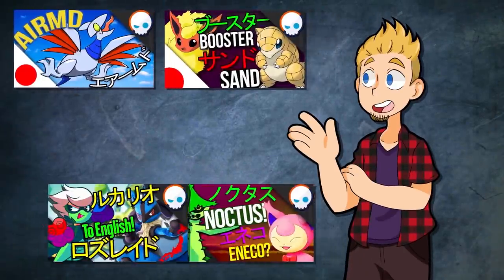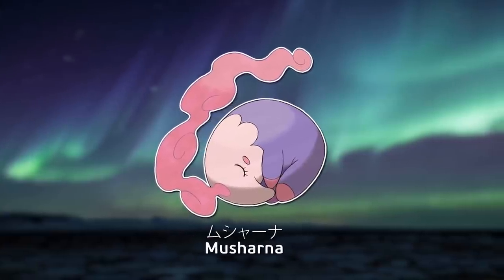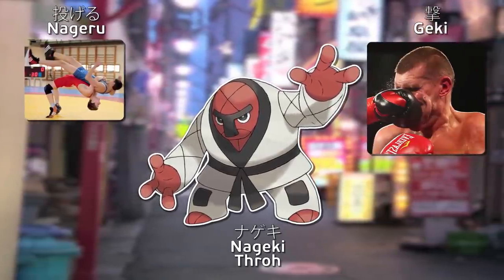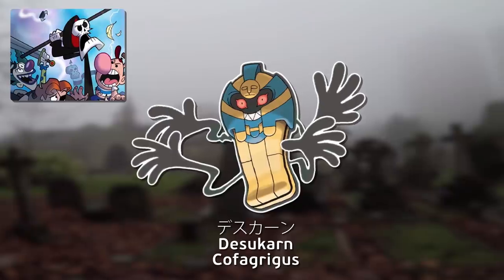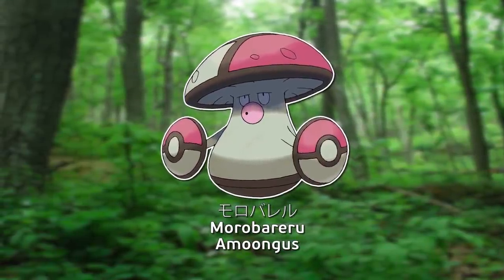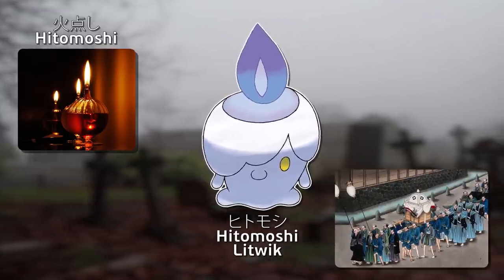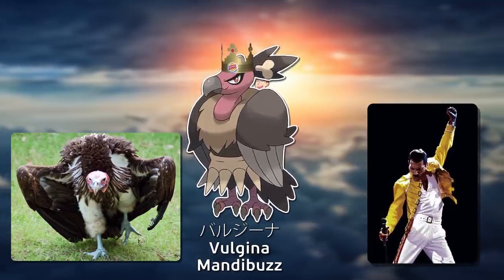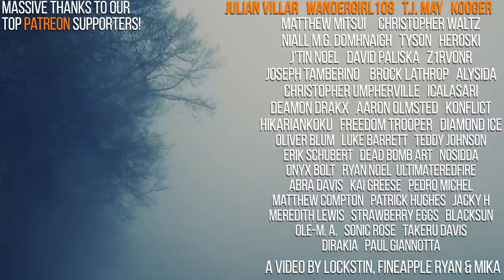Translating Unova Pokemon from Japanese: 5th Gen! | Gnoggin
5th gen Pokemon names in Japanese are awesome! Game Freak got really deep and creative with a lot of the names this time around. Many names pull from Onyomi readings of Japanese, and get really original at times. It's awesome! So lets go over em!